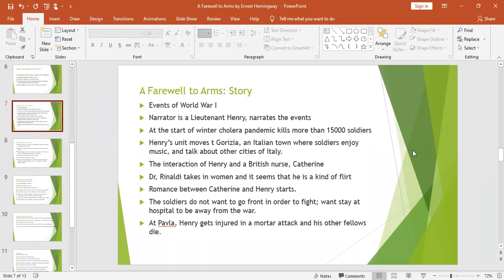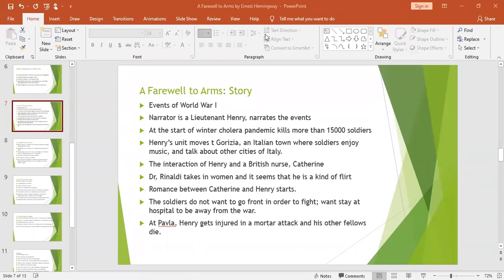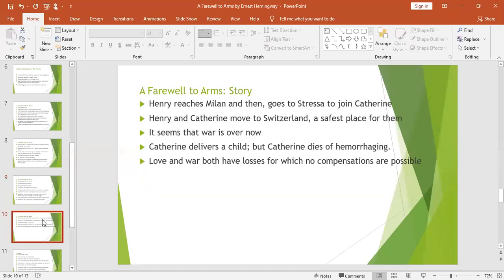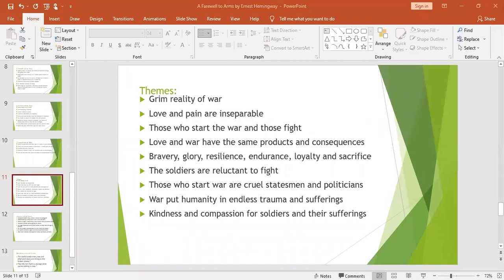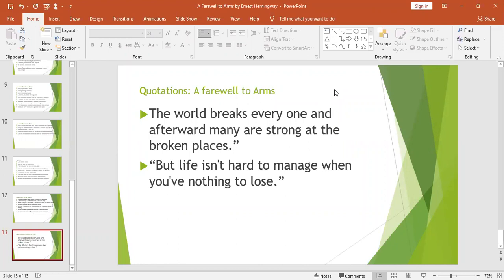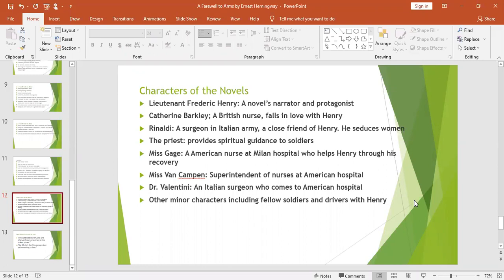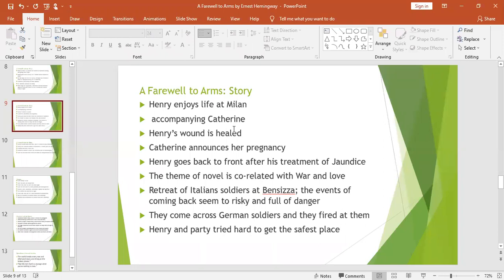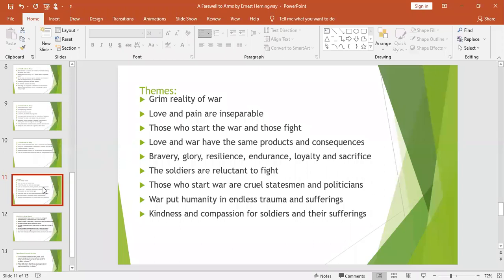Farewell to Arms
Name: Qutib Ali
Subject: American Literature
Topic: Farewell to Arms
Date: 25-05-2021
Class: B.S. 7th &M.A. 3rd